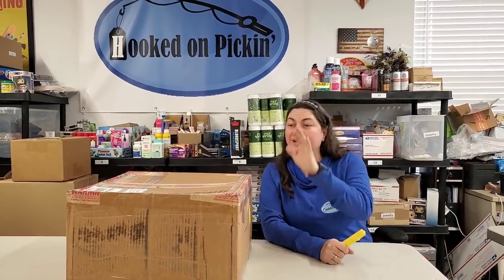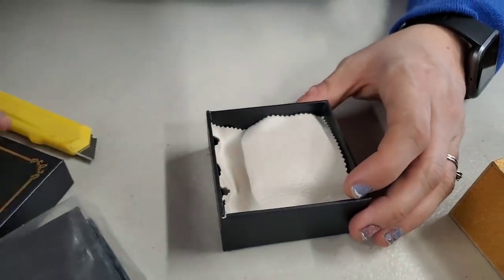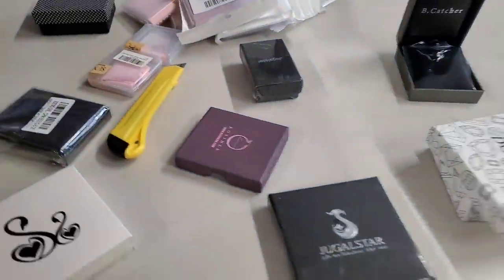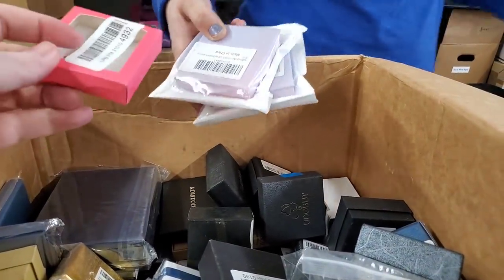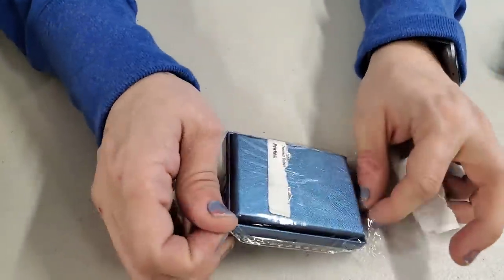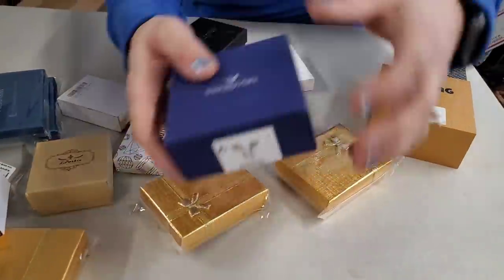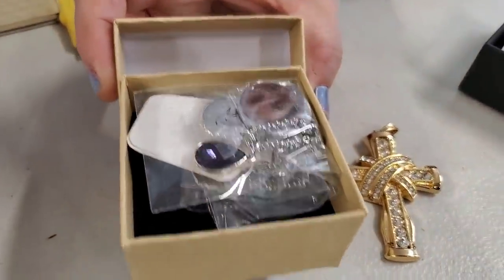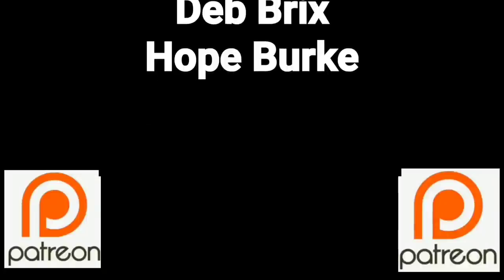Unboxing this box that I Paid $300.00 for. What Did I Get? I show you the amazing items.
I unbox 150 items from this small box. What did I get? I show you the amazing items.  you can buy everything here.

Ebay Store:

I get my supplies:
3843 Garfield Ave.